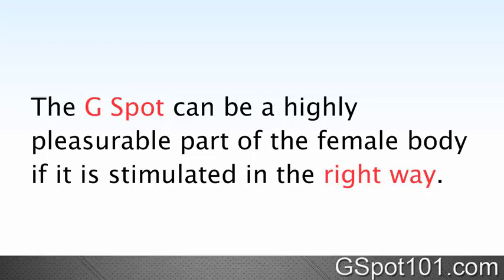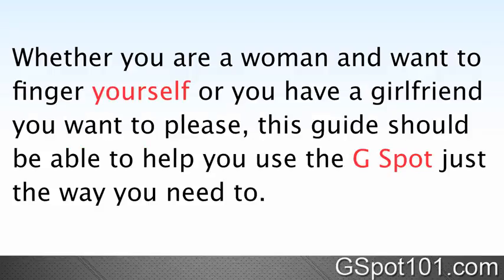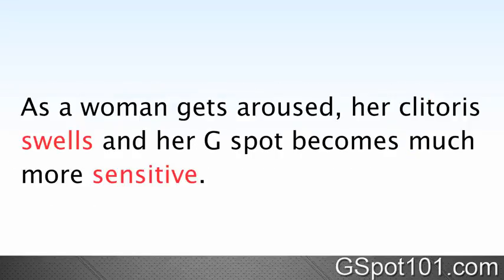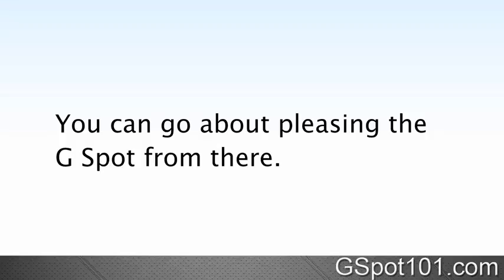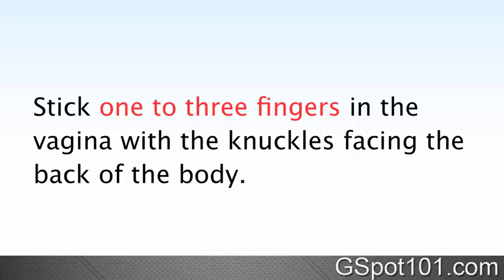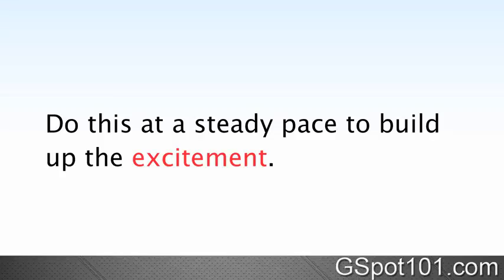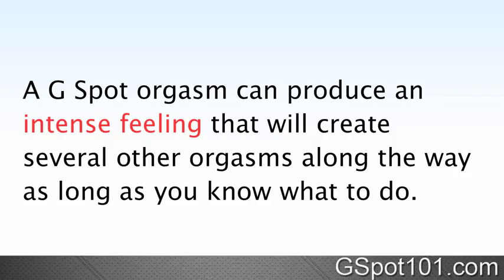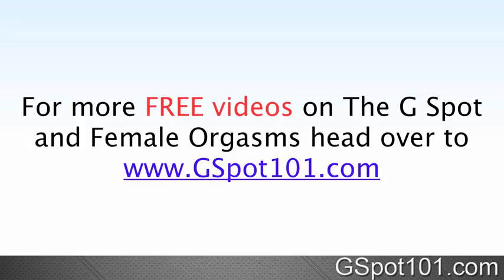G Spot Massage How To Use Your Fingers To Massage The G Spot